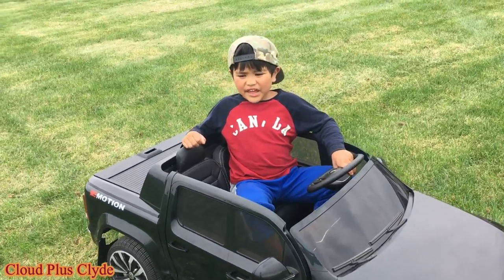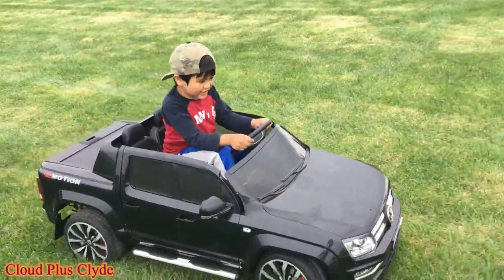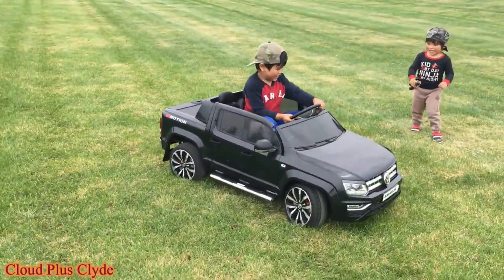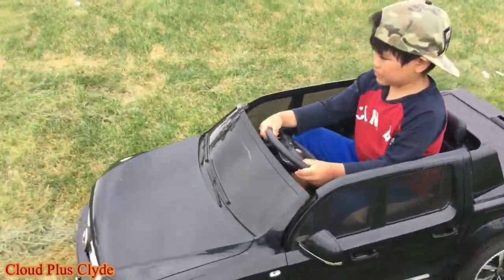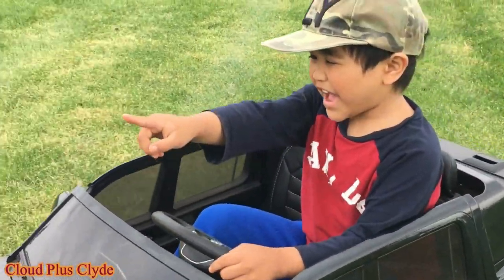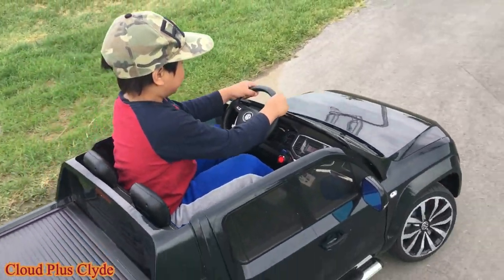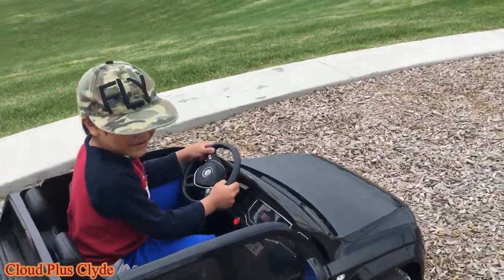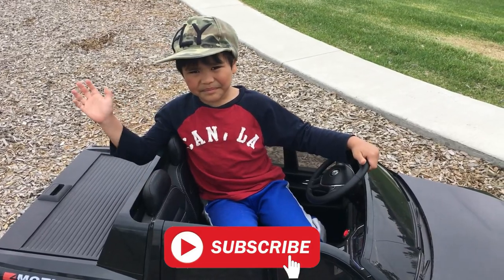Ride On Toy Truck On The Grass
Welcome to Cloud And Clyde's Channel.
In this Channel you'll see educational and fun videos!
In this video, Cloud is testing his Volkswagen Amarok Ride On Toy on the grass, uphill, and downhill. Watch and see if it can run faster on the grass and how fast it can run uphill and downhill.